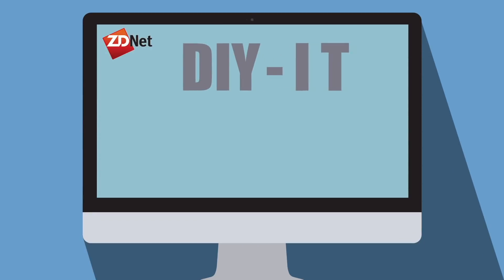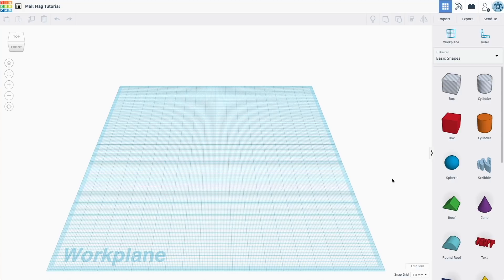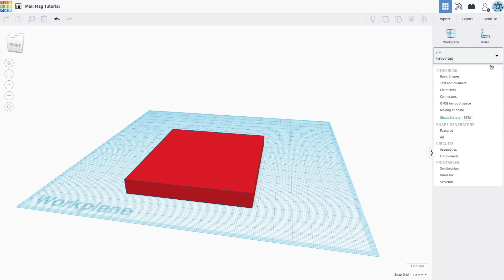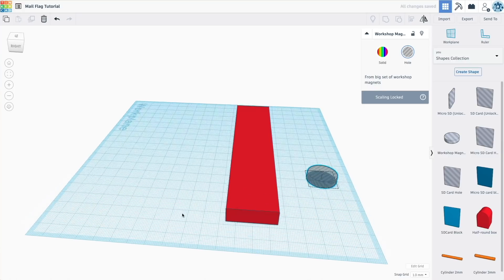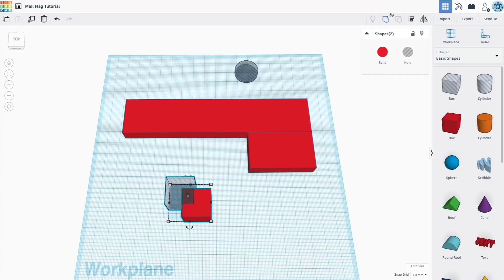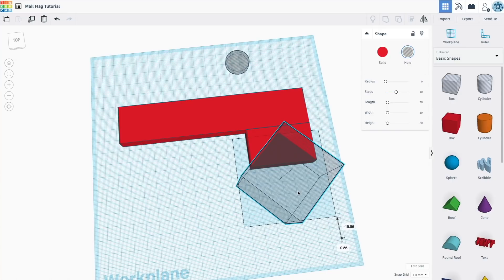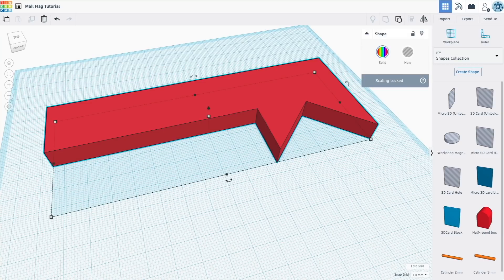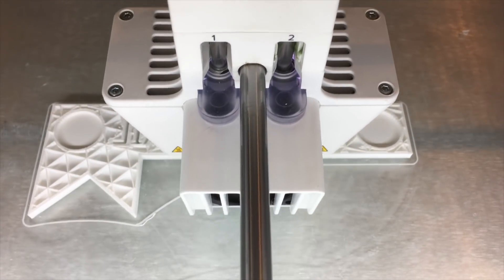Practical 3D prints: A first TinkerCAD project for your 3D printer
Today, we're going to work on a very simple but useful first TinkerCAD project for your 3D printer.

The problem statement for this project is very simple. My wife and I wanted our mail carrier to pick up our mail when we put something outgoing in the mailbox. Unfortunately, that wasn't happening. So, when I called my local post office, they said we needed a flag on our mailbox for the mail carrier to pick up our mail.

The solution was 3D printing. Today, I'll show you how to make a very simple magnetic flag for your mailbox. You can apply this to all sorts of things, but in our case, I made it for the mailbox cover.